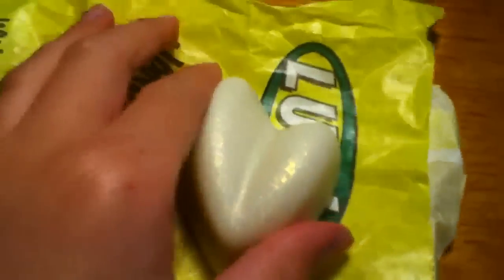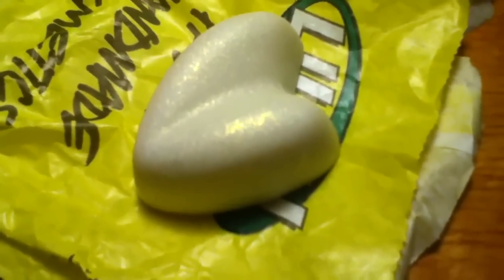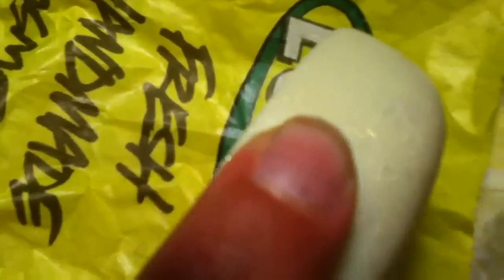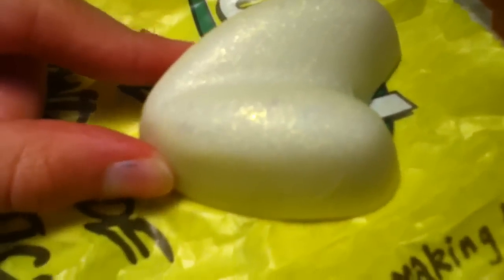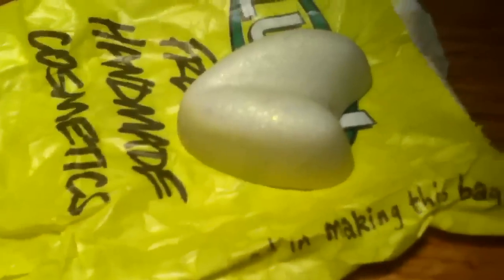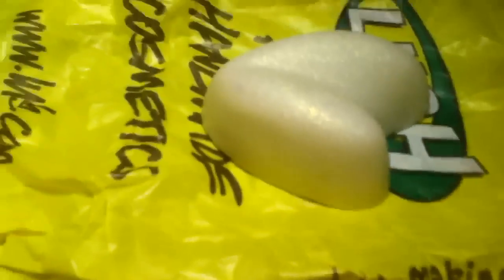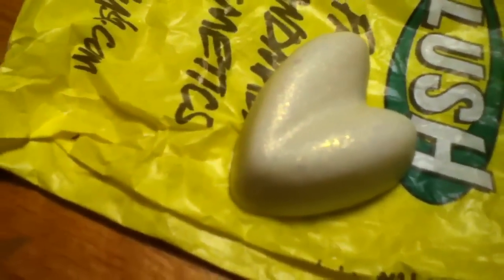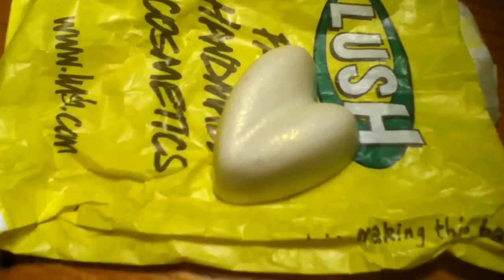Review: Shimmy Shimmy